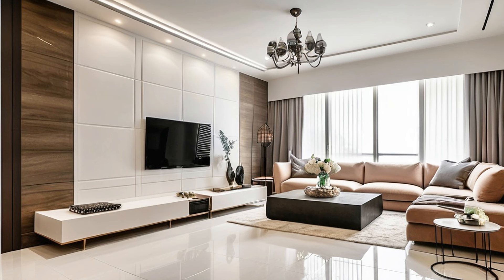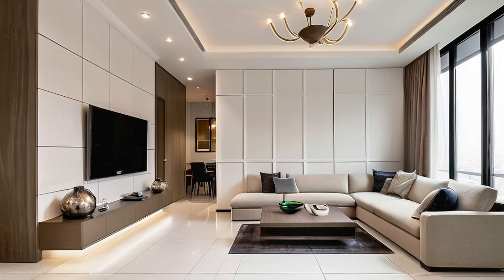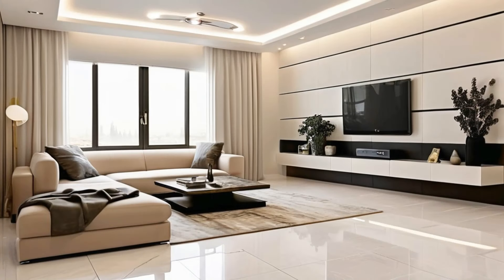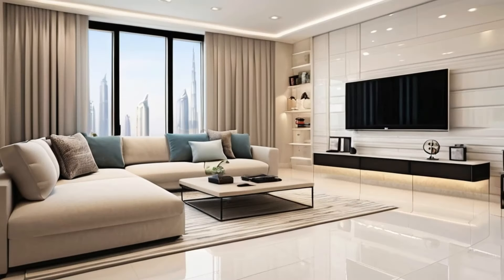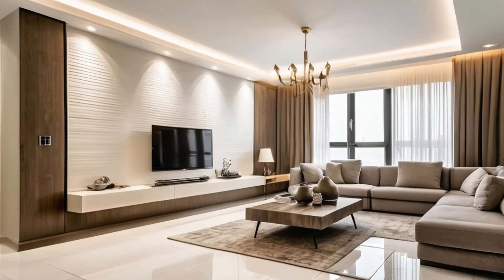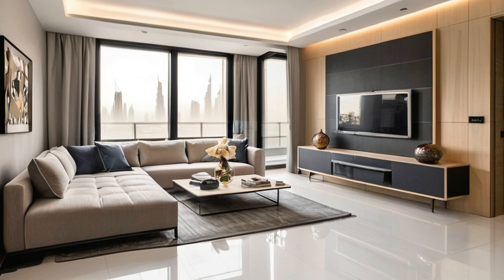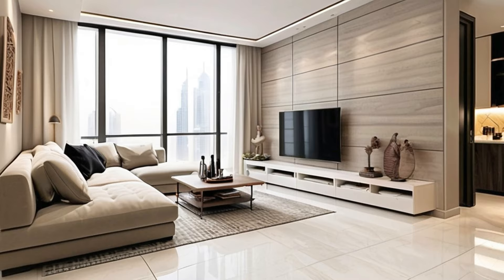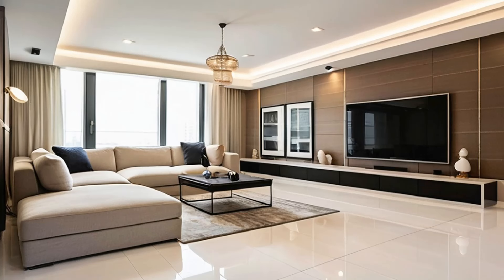TOP 100 Modern Living Room Designs 2024 Home Interior Design Ideas| TV Wall Units| Sofa Set Designs